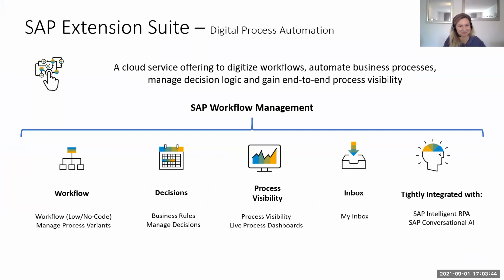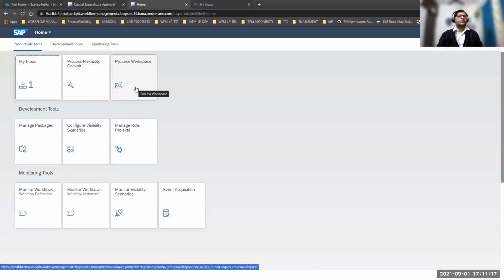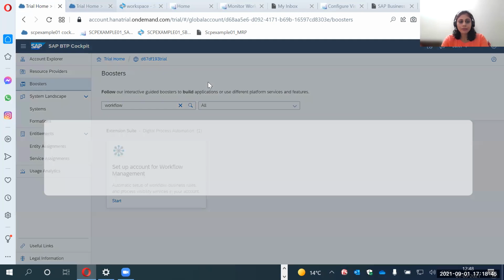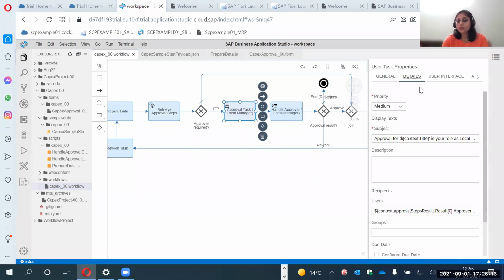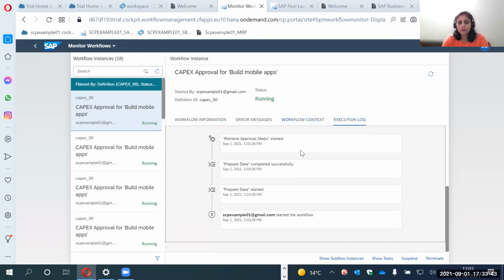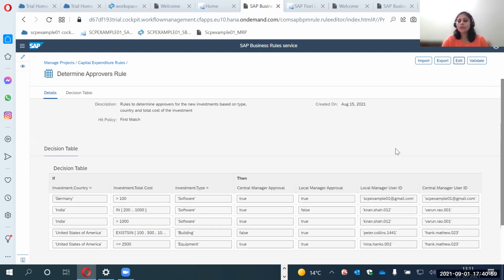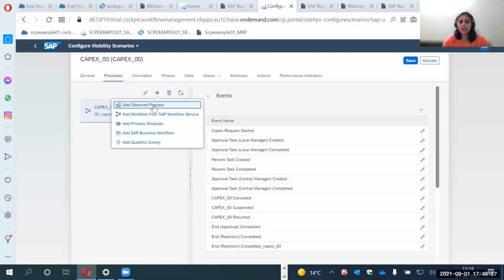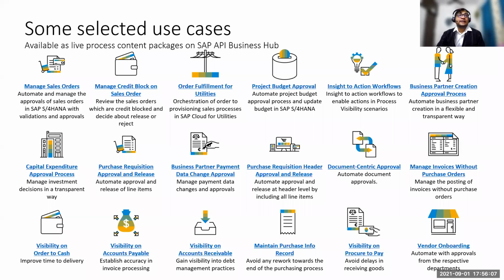SAP Garage Episode 5: Model an Approval Process for Capital Expenditures w/ SAP Workflow Management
How to model an approval process for Capital Expenditures with SAP Workflow Management

3:20 – workflow service overview
7:26 – capital expenditure demo
13:54 – start of mission, content and artifact overview
54:56 – live process content review
56:08 – additional information.